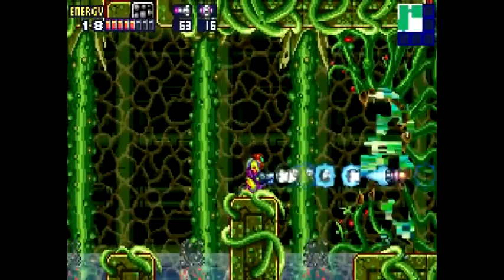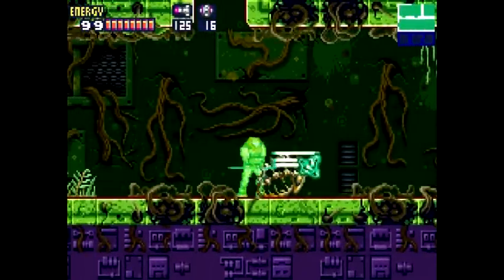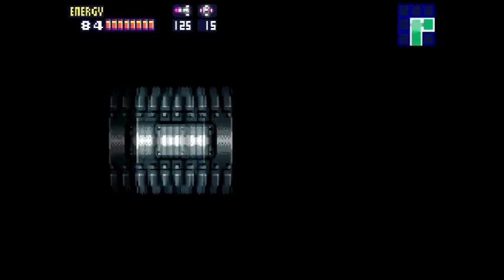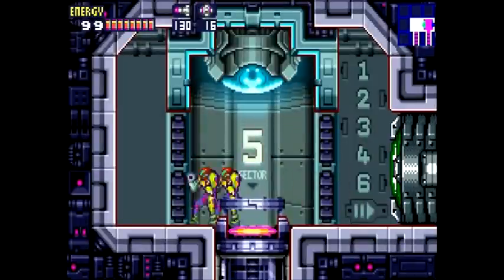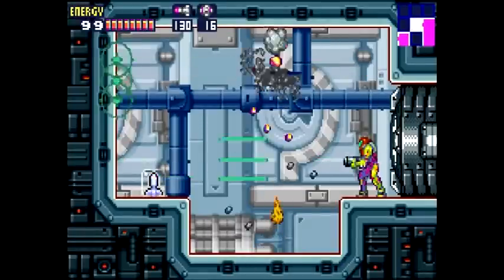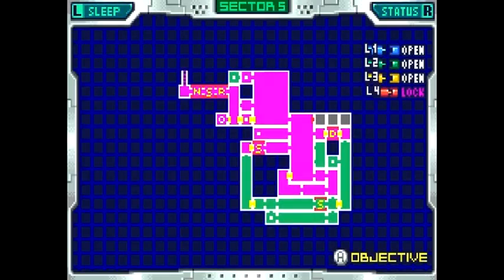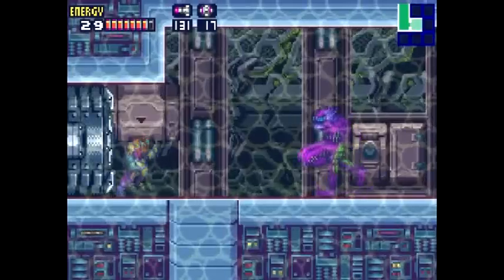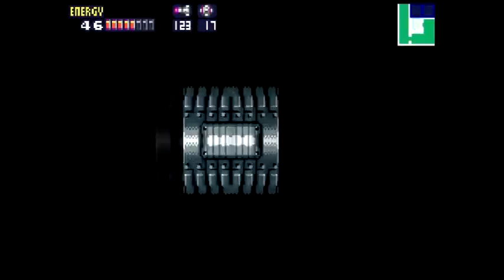Let's Play Metroid Fusion [13 - GAME OVER GAME OVER GAME OVER]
We actually do make progress, sure, but it's slow... and painful.